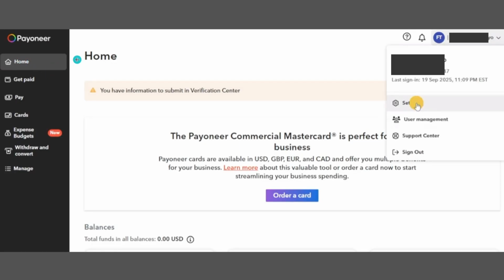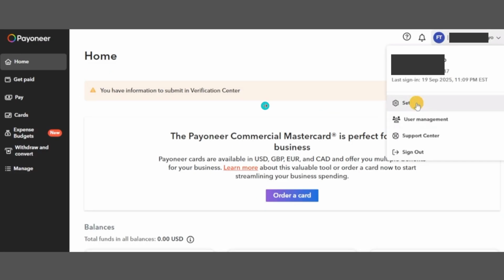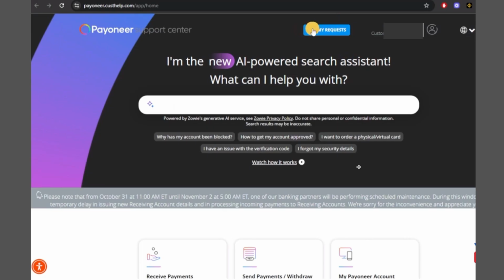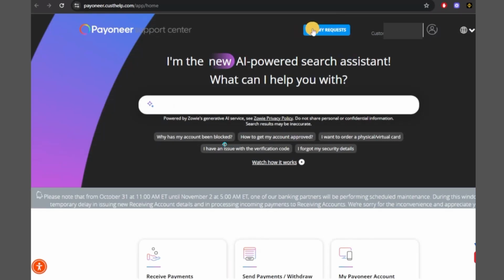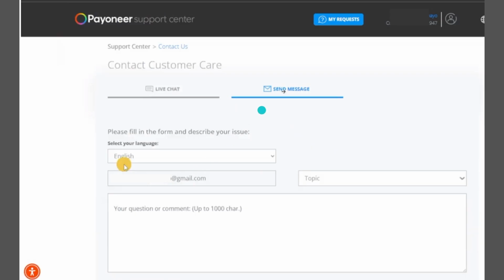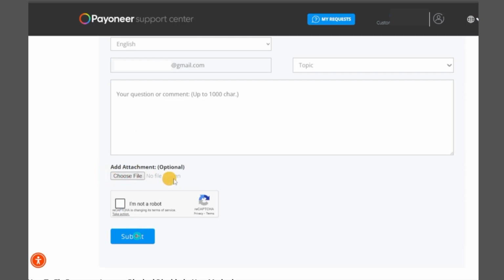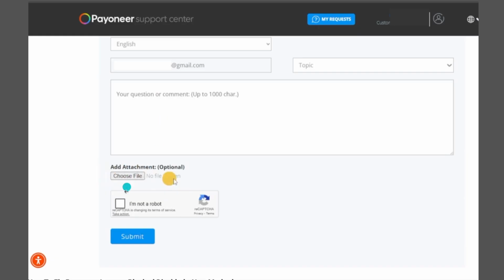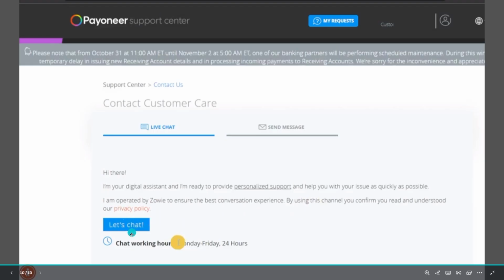How to Fix Payoneer Account Blocked [2026 Guide]